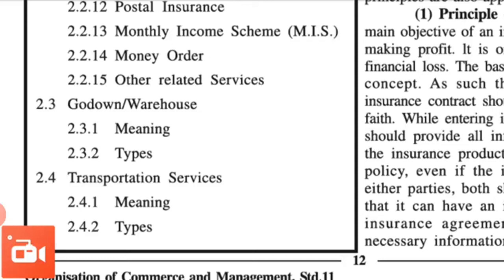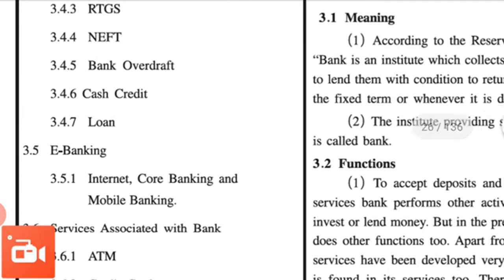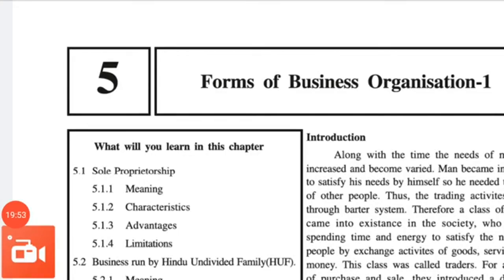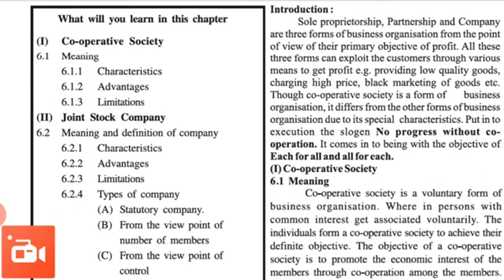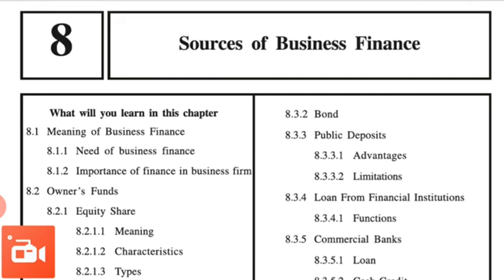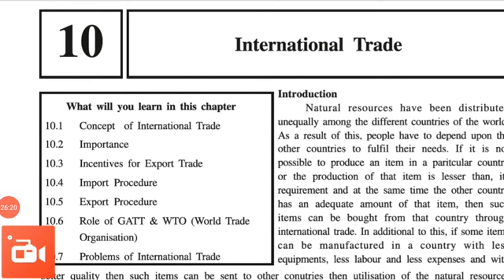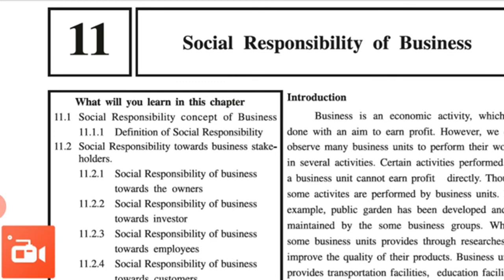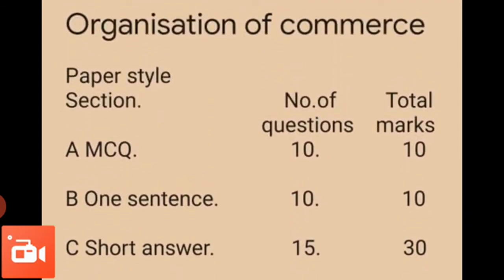STD 11TH SUBJECT OC DATE 02 JULY 2020 PART 2